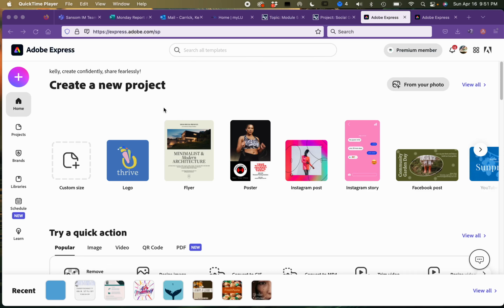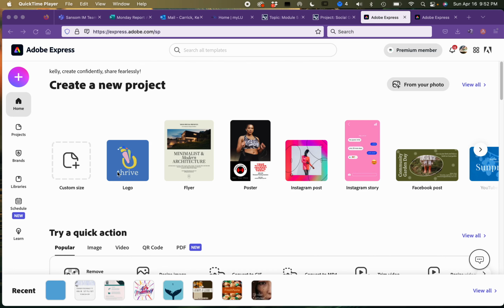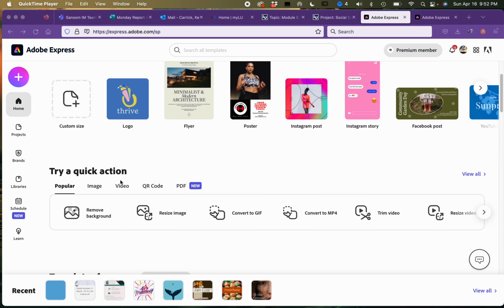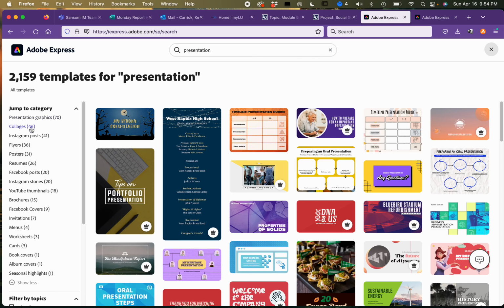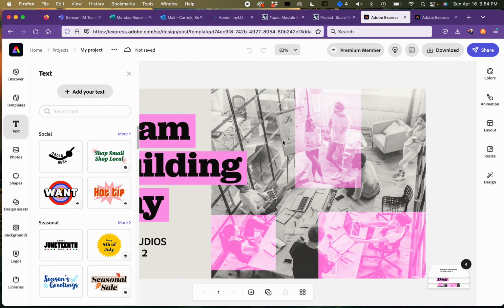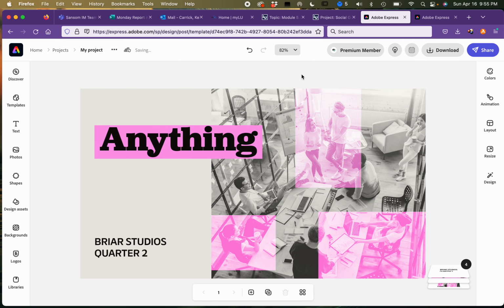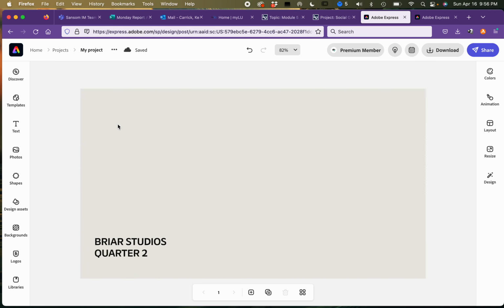LibertyU - Graphic Design 2- ARTS371 - Week 5 (Part 2)